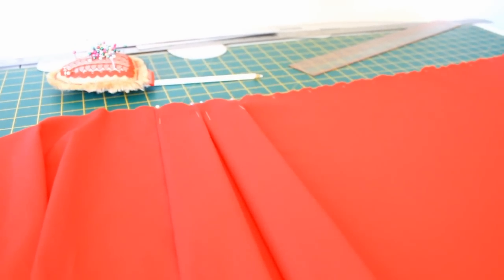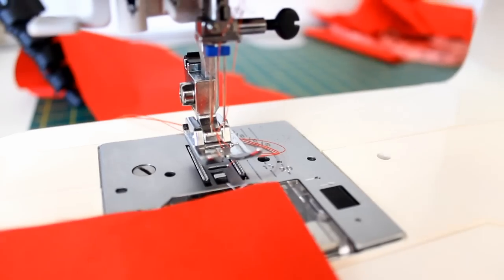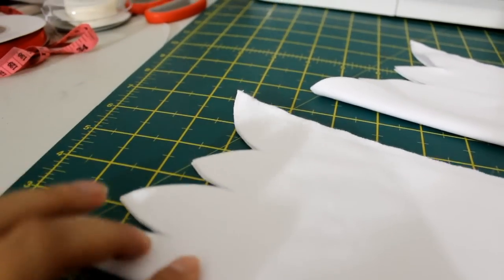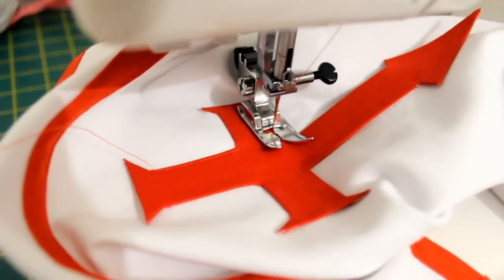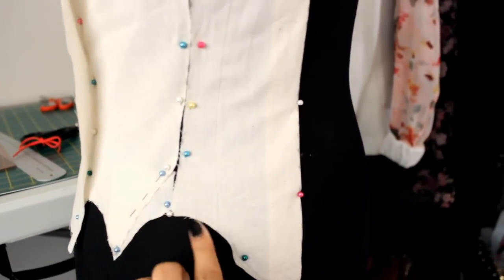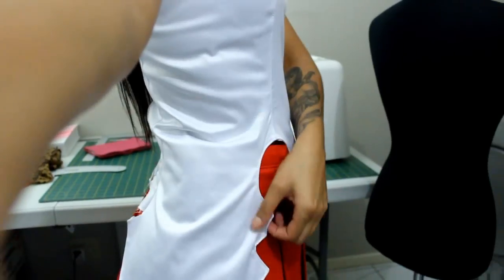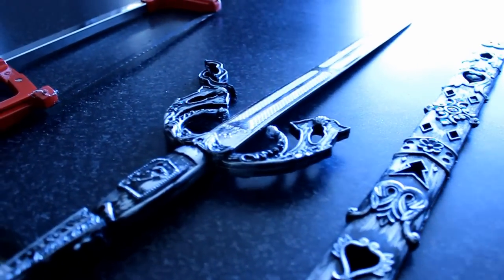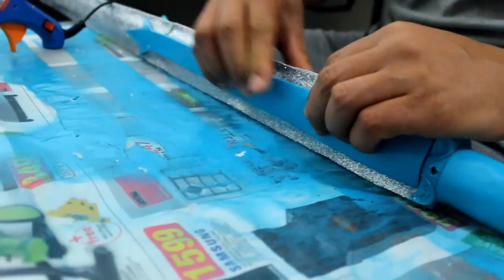How I Made My Asuna of Sword Art Online Cosplay | DIY | Scarlet Stitch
In this video I show you how I created my Asuna of Sword Art Online cosplay. I cover the making of Asuna's pleated skirt, the sleeves, the leggings, the cape, the bodice, the breast plate armour, the boots armour, as well as the sword.

It gives me motivation to post more, so I do appreciate your feedback.

If you'd like to be notified of upcoming videos on my channel, do click that bell icon next to my channel name so it turns black - that way you'll never miss a video!